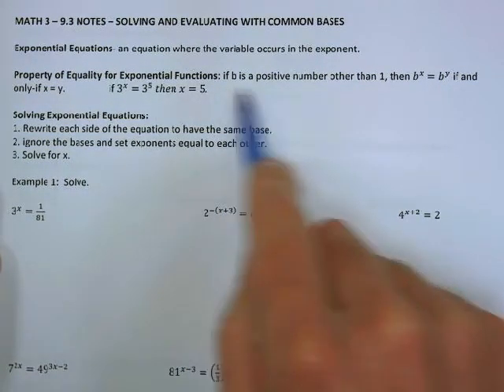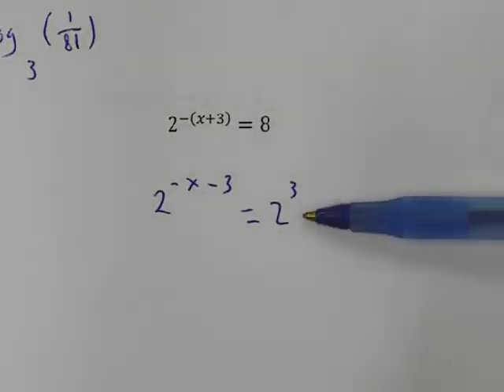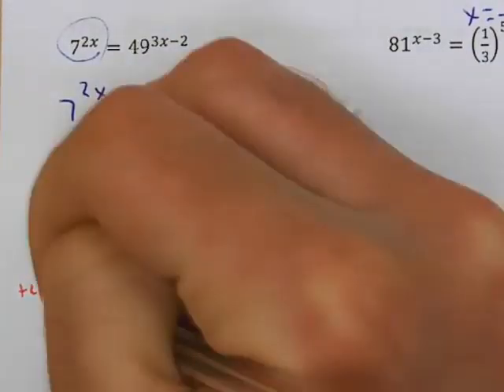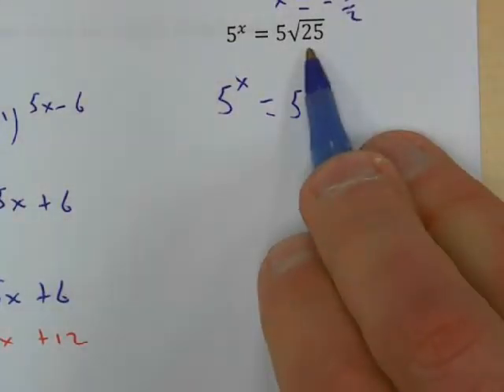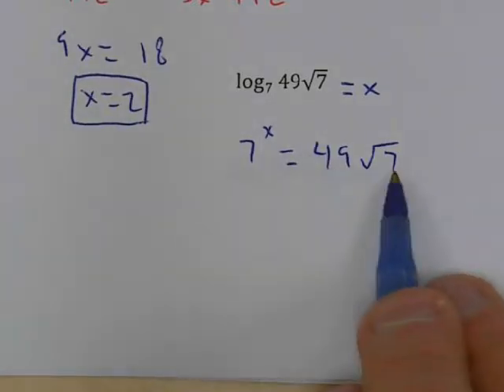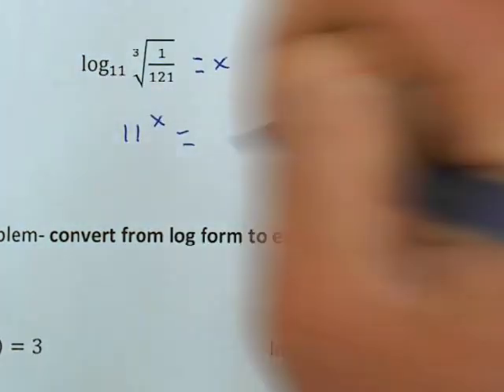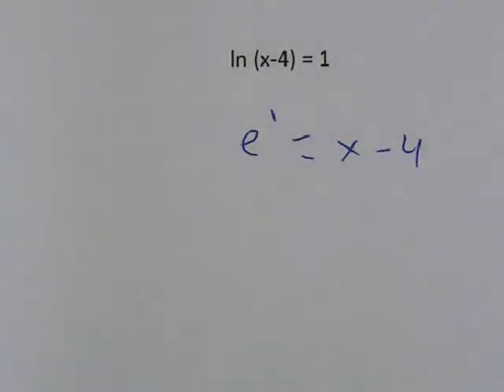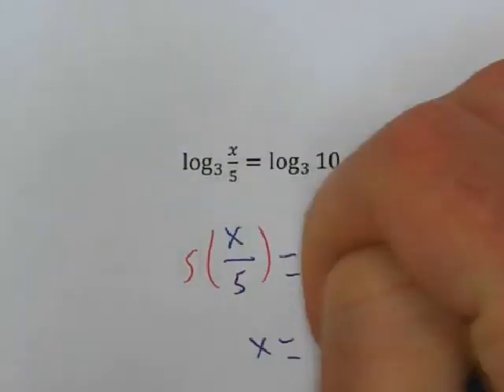Notes 9 3